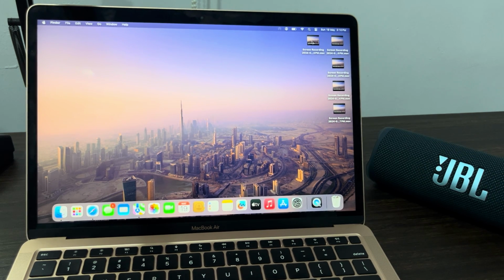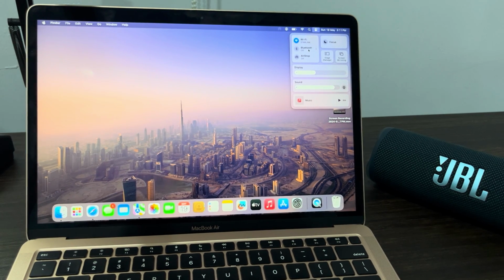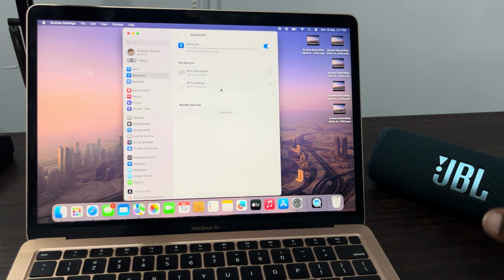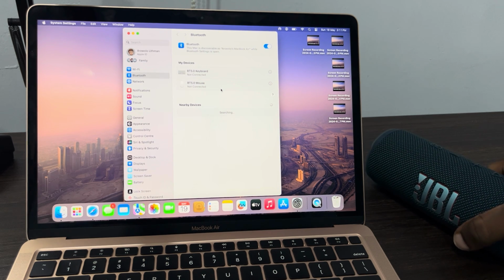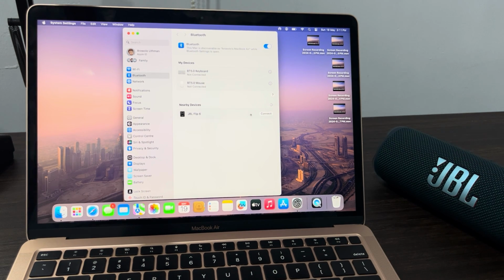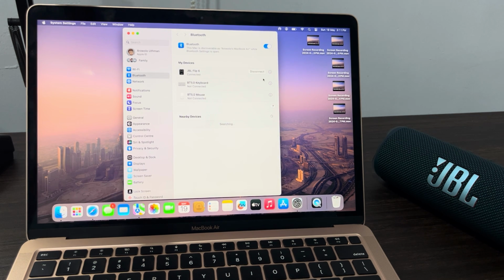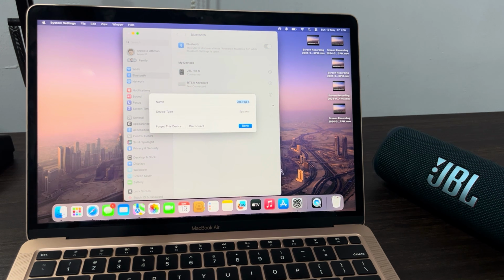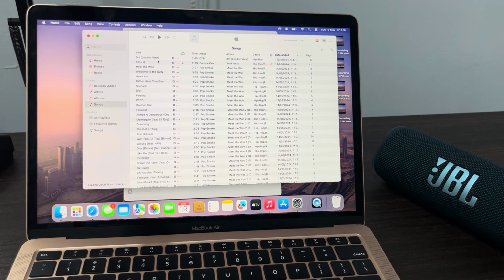How to Connect Bluetooth Speaker with MacBook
Learn how to connect a Bluetooth speaker to your MacBook with our easy-to-follow tutorial! Whether you're looking to enhance your music experience or amplify your laptop's audio, we'll guide you through the pairing process step by step. Watch now to seamlessly connect your Bluetooth speaker to your MacBook and enjoy wireless audio in no time!